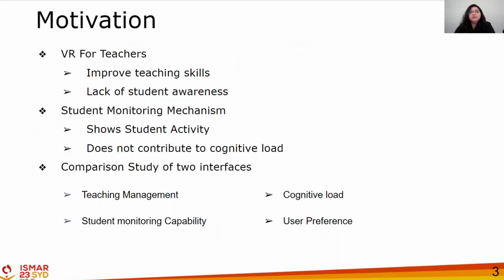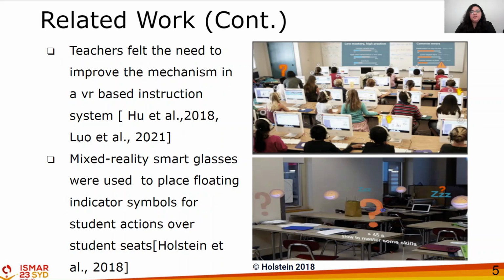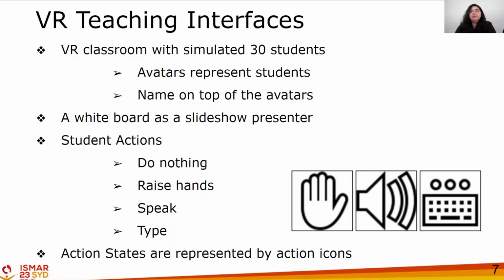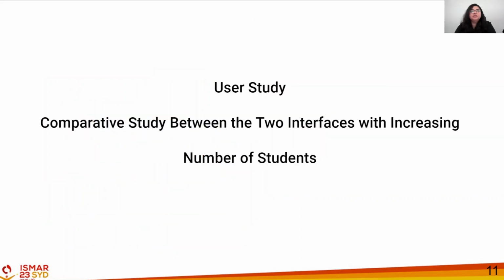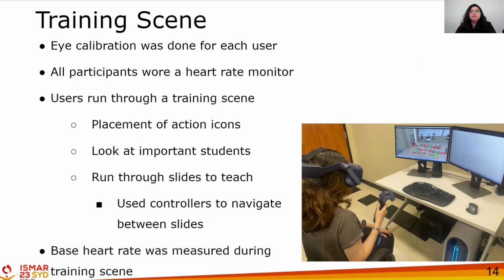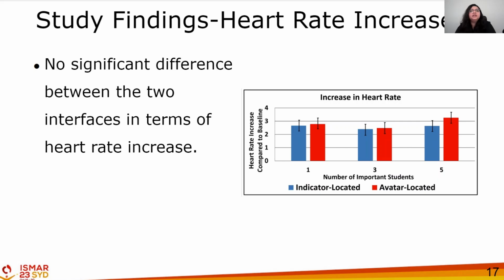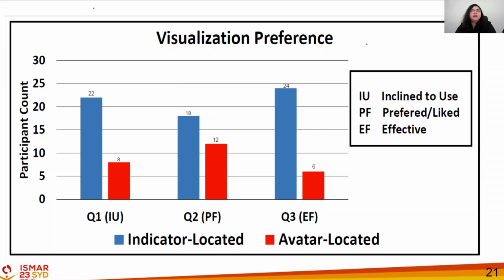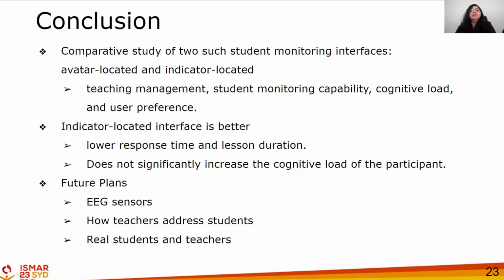Comparing Visualizations to Help a Teacher Effectively Monitor Students in a VR Classroom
This is the paper presentation video.
Educational virtual reality (VR) applications are the most recent addition to the learning management tools in this modern age. Due to health concerns, financial concerns, and convenience, people are looking for alternate ways to teach and learn. An efficient VR-based teaching interface could enhance student engagement, learning outcomes, and overall educational experience. Typically, teachers in a VR classroom do not have a way to know what students are doing since students are not visible. An efficient teaching interface should include some mechanism for a teacher to monitor students and alert the teacher if a student is trying to catch the attention of the teacher. An ideal interface would be one, which helps a teacher effectively monitor students while teaching without increasing the cognitive load of the teacher. In this paper, we present a comparative study of two such student monitoring interfaces. In the first interface, the student activity related information is shown using icons near the student avatar (representing a student in the VR environment). While in the second interface, a set of centrally-arranged emoticon-like visual indicators are present in addition to the student avatar, and the student activity related information is shown near the student emoticon. We present a detailed user experiment comparing the two interfaces in terms of teaching management, student monitoring capability, cognitive load, and user preference. Participants preferred and performed better with Indicator-located interface over avatar-located interface.